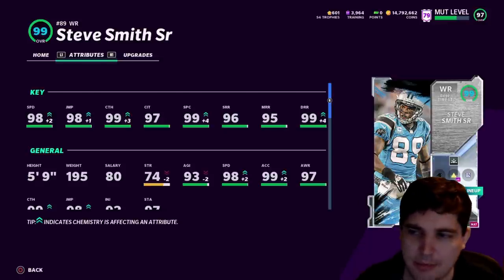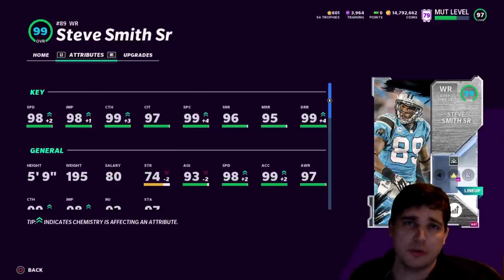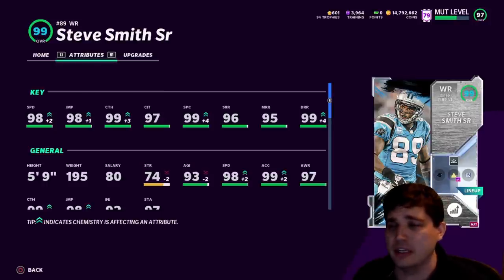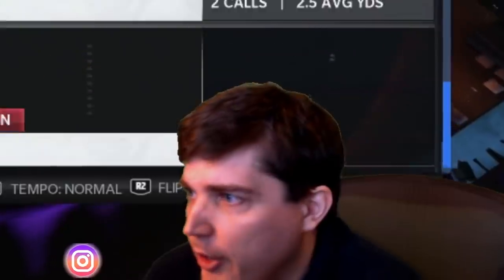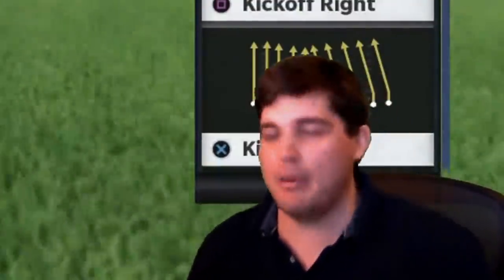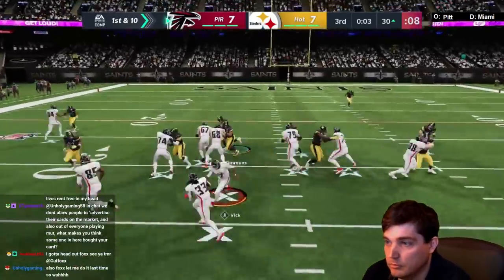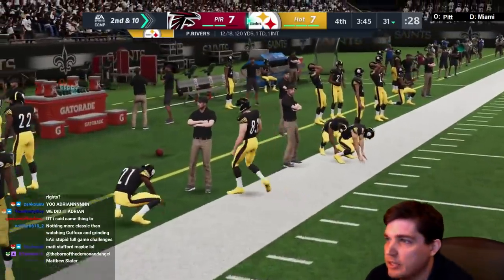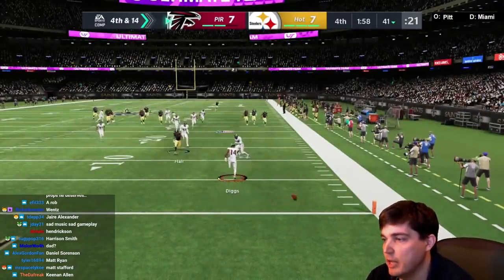I AM HORRIBLE...UNTIL STEVE SMITH COMES UP CLUTCH!!!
Today we break down the new Steve Smith card and see if he's the one WR we need.